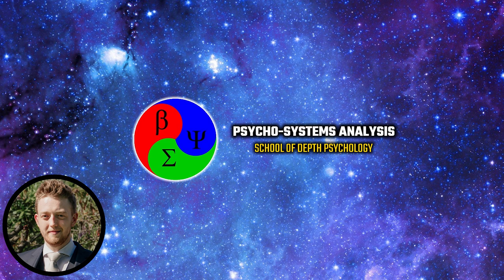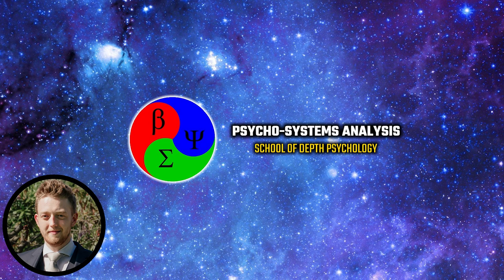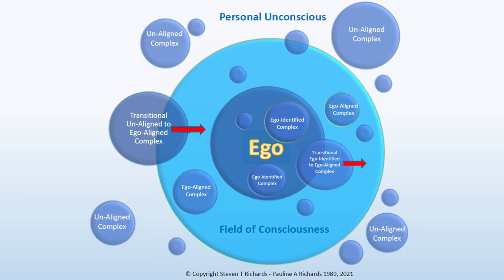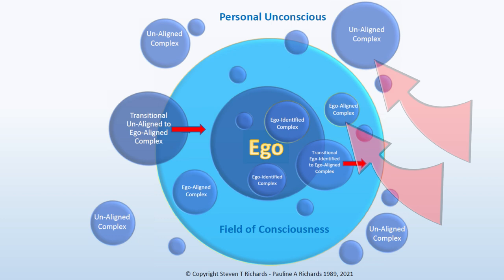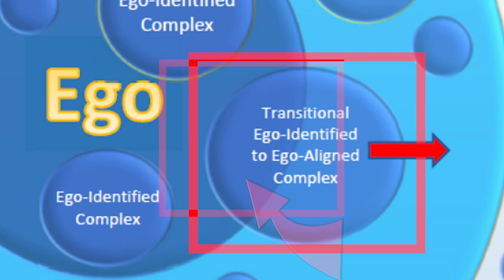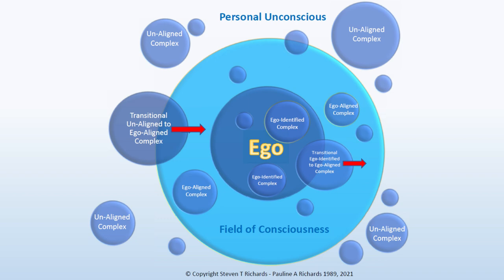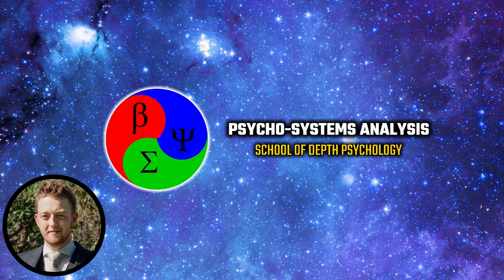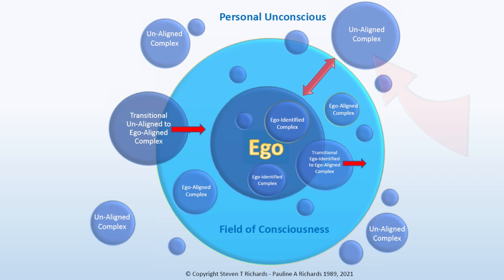How to clear away your most Unconscious Complexes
Advanced, practical Complex work - for removing maladaptations, and connecting to your Personal Myth timeline.

➡️ Discover your Personal Myth
Our flagship handbook for personal development ~ Become Who You Are, and "Know Thyself"

Today’s show hosted by Steve and Pauline Richards, & James P Dowling

Jung To Live By, presented by the Institute for Psycho-Systems Analysis™, is creating videos and podcasts on Jungian Depth Psychology for personal development and study.

📚 Books and Manuals
Instant download handbooks, the IPSA Collected Works, and a Universe of Jungian Fiction

Complete introductory guide the psychodynamics of the Shadow

➡️ Hypnotherapy Handbook
Learn the basics of Self-Hypnosis

➡️ The Charing Cross Method
Restore your vitality and recover from Burn-Out

💬 “Grail Knight” Discord Server (Elite Membership)
Instant access to our Personal Development/Deep Study server, with thousands of posts by Steve Richards and a community of peers

🏛️ Professional Training
Become a Psychotherapist, Hypnotherapist, Coach, and Psycho-Systems Psychotherapist through our online professional training course, under the direct tutorage of Steve and Pauline Richards

Jung To Live By Intro/Outro music:
“The Hibernian” and “The Valiant of Albion”
 by Mike Bastow and Luke Jennings